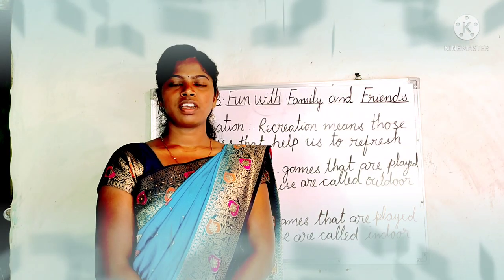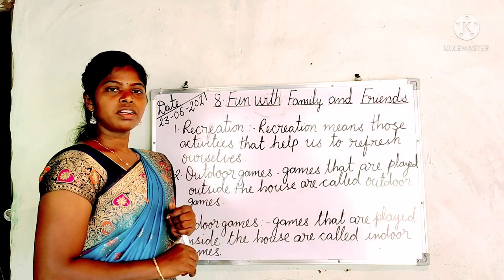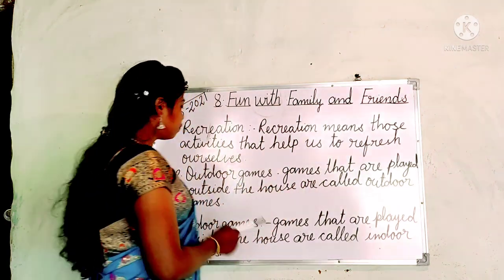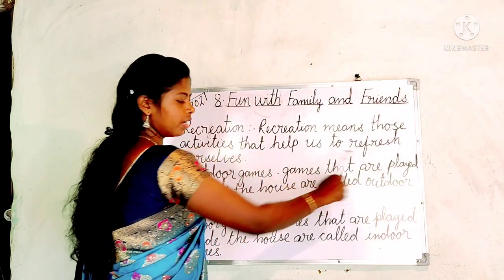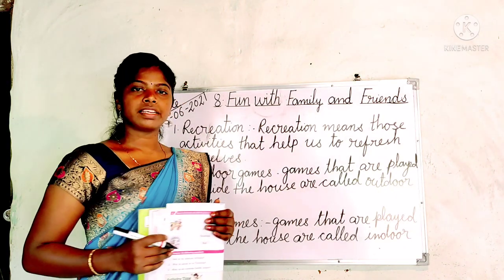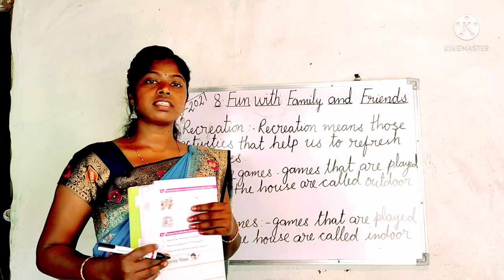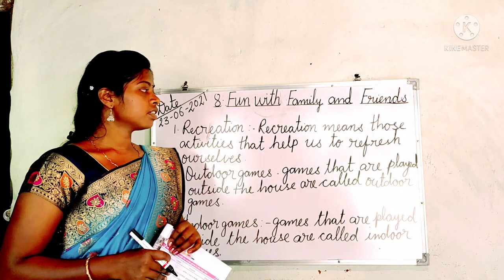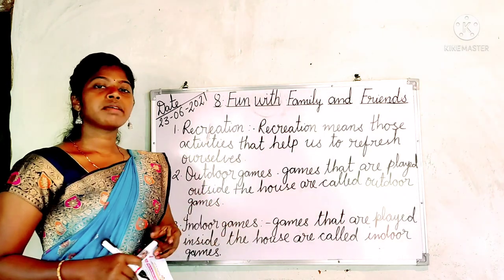CLASS:l, SUBJECT:ENVIRONMENTAL STUDIES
Date:23/06/2021
Day:3 Wednesday
Lesson:8.Fun with Family and friends
Topic: Revision on the same lesson.